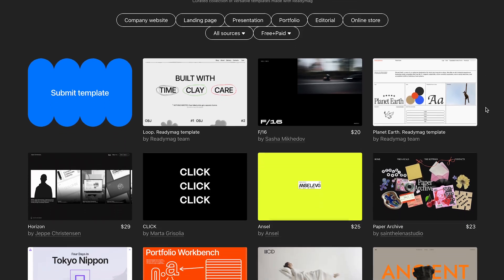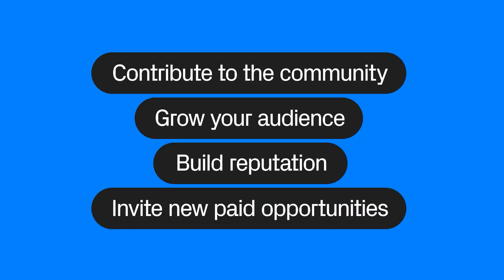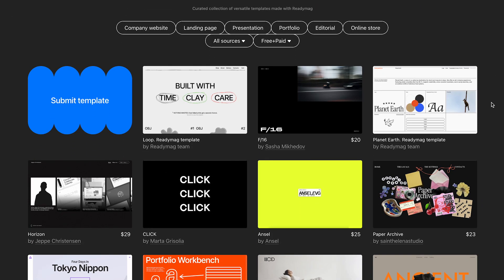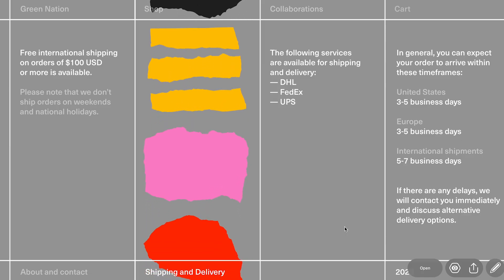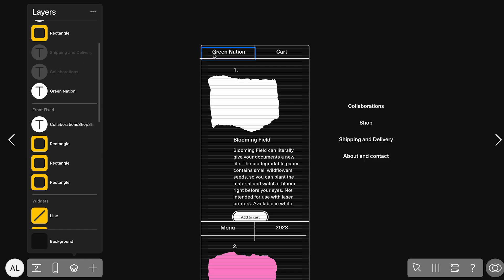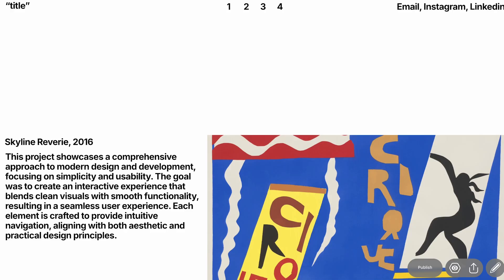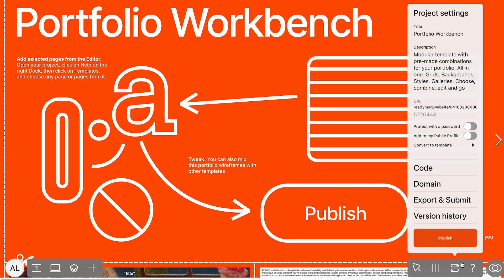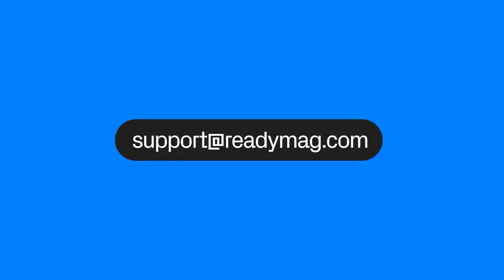Creating, sharing and selling Readymag templates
Sharing and selling Readymag templates can help expand your professional network and monetize your designs without compromising creativity. This tutorial explains the workflow and best practices for creating templates that will resonate with your audience.

00:00 — Introduction to Readymag templates
01:29 — Benefits for template creators
02:24 — Converting a project into a template
03:47 — Best practices: design and layout
05:41 — Best practices: technical setup
07:49 — Best practices: content and accessibility
09:02 — Selling your template

Read the guidelines and submit your templates to the Readymag library